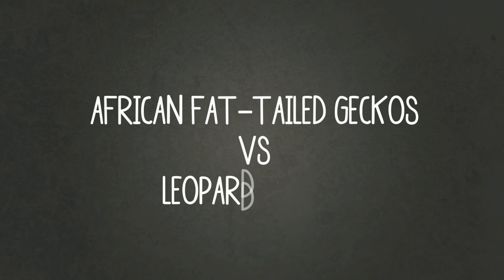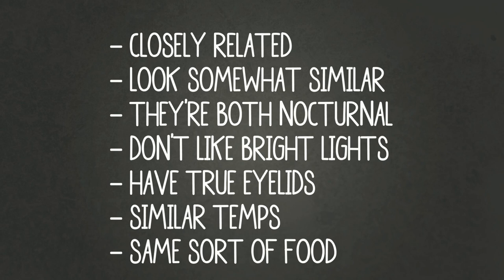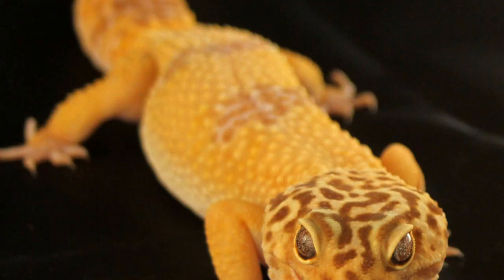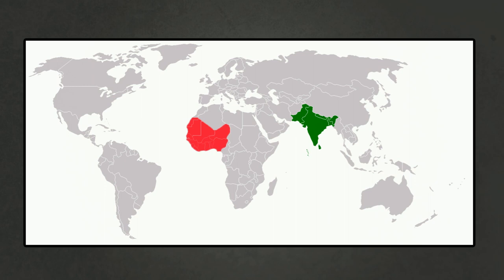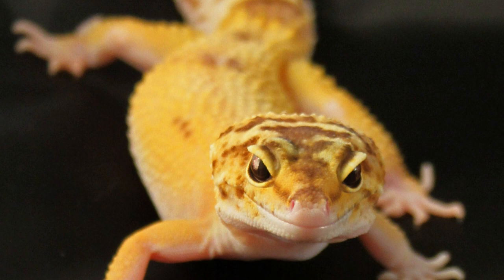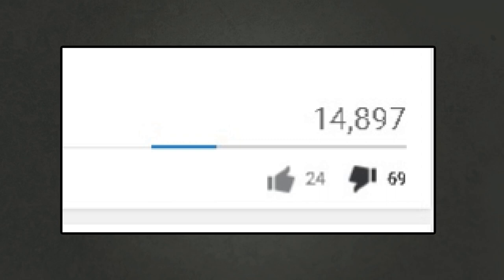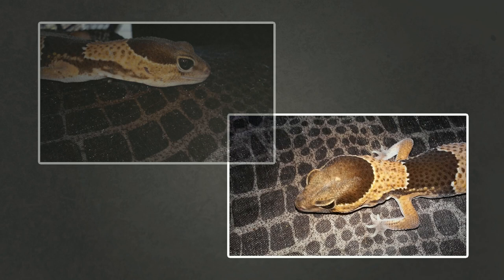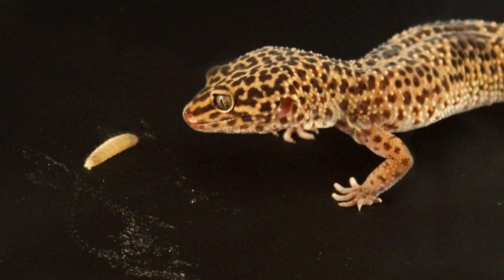African Fat-Tailed Geckos Vs Leopard Geckos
Looking at their differences, similarities and whether or not they should live together.